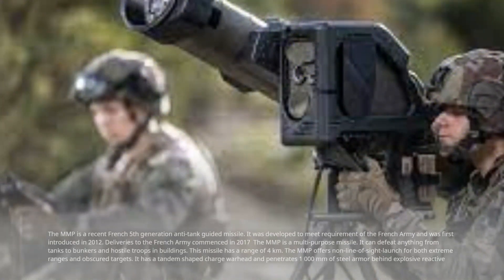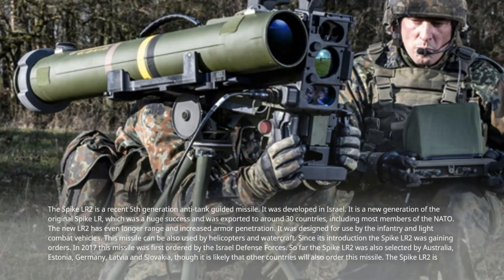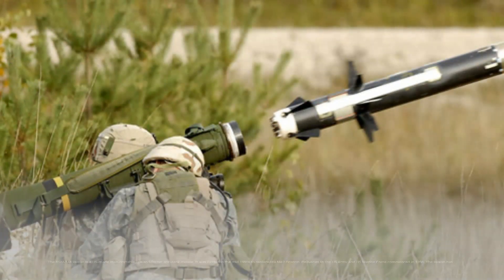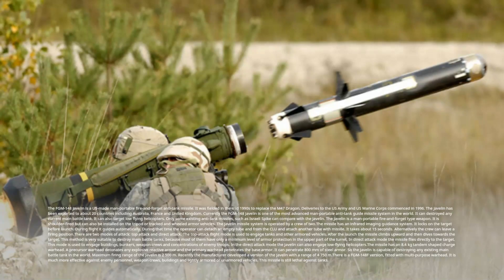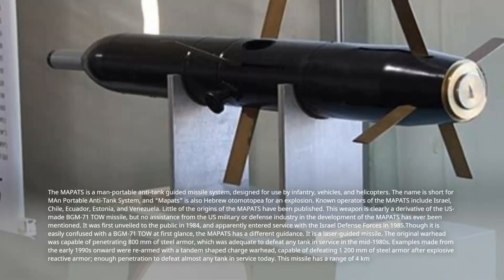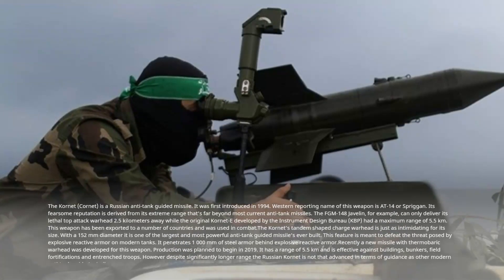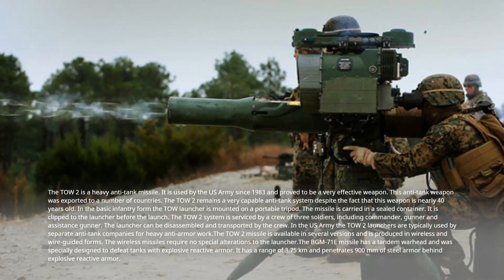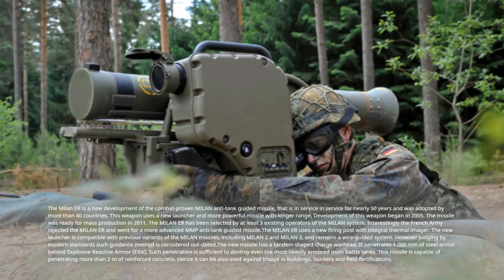Top 10 Man-Portable Anti-Tank Guided Missiles#trending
Anti-tank guided missiles were designed to destroy tank. Many of you may wonder which is the deadliest anti-tank missile. Here is the list of some of the best man-portable anti-tank guided missiles that are currently available. This list does not include vehicle-mounted and helicopter-launched missiles.

The key factors for this Top 10 list are range and penetration of the missile. Guidance method is also considered. Priority is given to advanced fire-and-forget and top-attack type missiles. This analysis is based on specifications and available data. This list does not include missiles that are still being developed.

   So which is the best anti-tank guided missile in the world? Which are the deadliest missiles of this type and why?

   Currently Top 10 man-portable anti-tank guided missiles in the the world are these